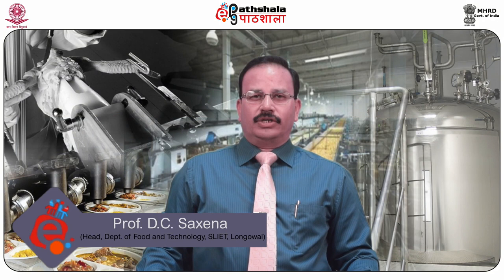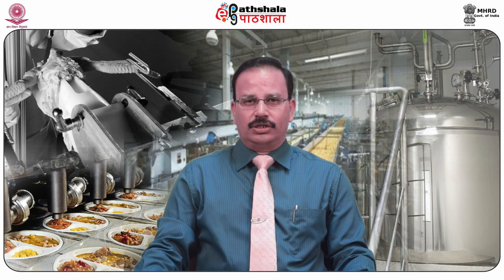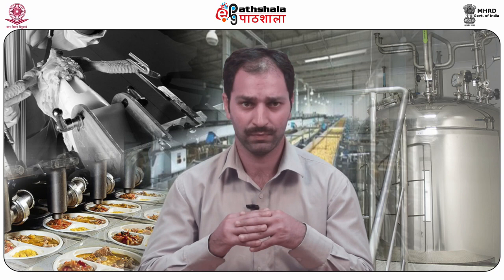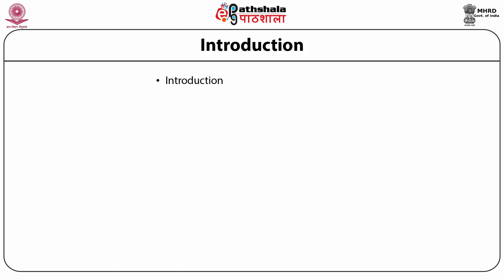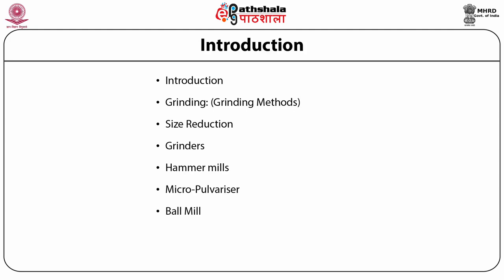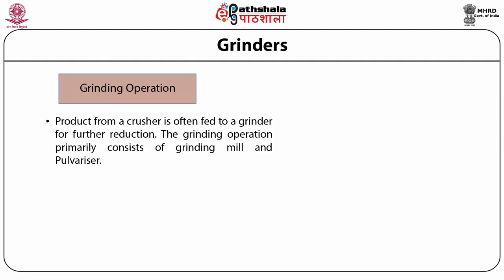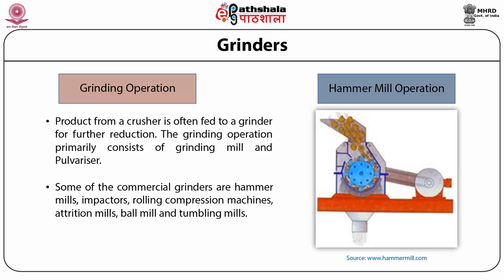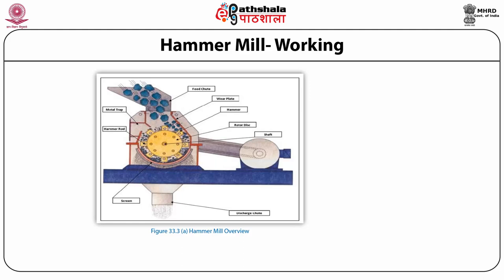Grinding: Methods, Cryogenic grinding (FT)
Paper : Technology of Spices and Condiments (FT)
Module: Grinding:  Methods, Cryogenic grinding
Content writer : Mr. Narender Kumar